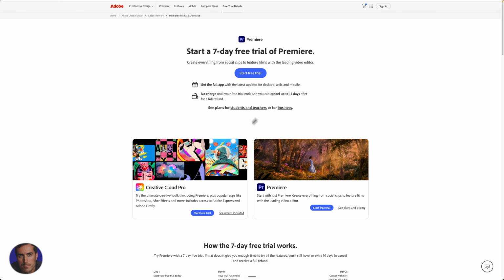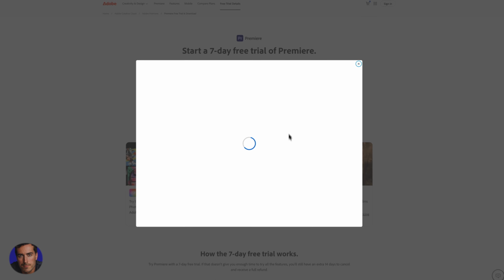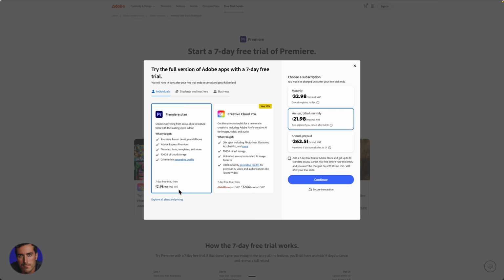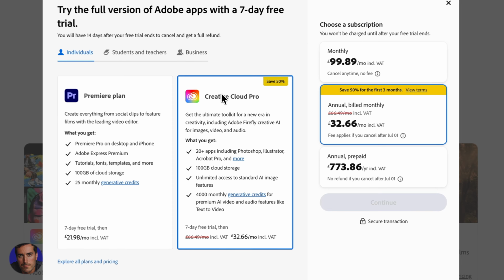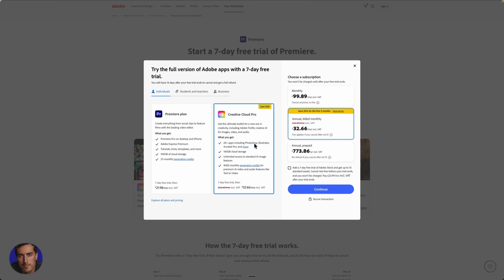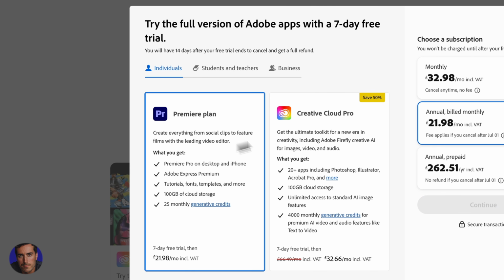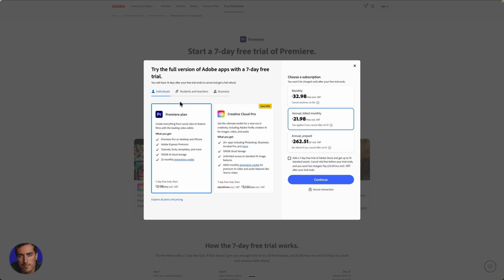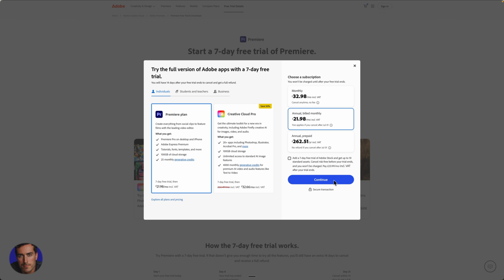How to Download Adobe Premiere Pro for Mac (QUICK Way)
If you’re looking to learn how to download Premiere Pro on Mac, you’ve come to the right place! Don’t miss out on creating amazing videos with Adobe Premiere!

Timestamps:
0:00 - Introduction
0:27 - Starting The Download
1:02 - Choosing Your Plan
1:30 - Free Trial Details
1:51 - Final Thoughts

▬▬▬▬ Links & Resources ▬▬▬▬

▬▬▬▬ Video Transcript ▬▬▬▬

Hey there, it’s Matt! Today, I’m going to show you how to download Adobe Premiere Pro on your Mac.

First off, if you check the video description below, I’ve got a link for a free 7-day trial. Just click that link, and you’ll land on a page that looks something like this.

Once they do, you’ll see the Premier plan selected by default. Now, if you want more than just Premiere Pro, you can opt for the Creative Cloud Pro plan.

This gives you access to over 20 Adobe apps, including Photoshop and Illustrator, but keep in mind it comes at a higher price. For most people, the Premier plan is a solid choice.

There are also discounts available for students and teachers, so if you fall into that category, make sure to check it out. Adobe also offers a separate business plan if that suits your needs better.

You can cancel anytime during those seven days if you decide it’s not for you. If you like what you see, you can stick around after the trial, but there’s absolutely no obligation.

After you click continue and fill in your details, the download will start automatically. And that’s all there is to it!

You’ll have Adobe Premiere on your Mac in no time. I hope you found this video helpful.